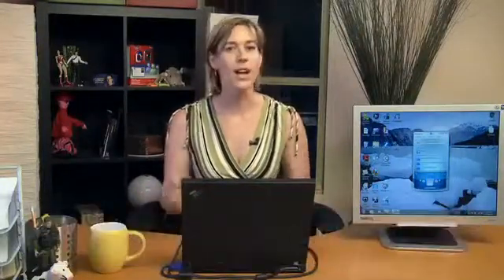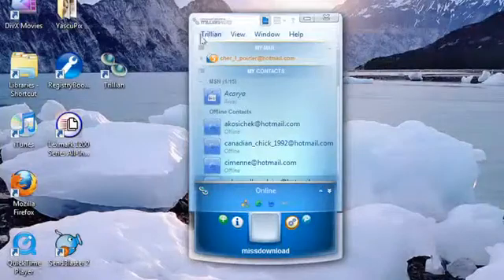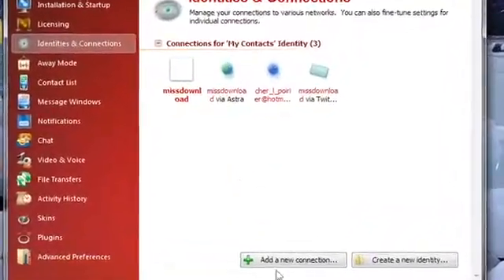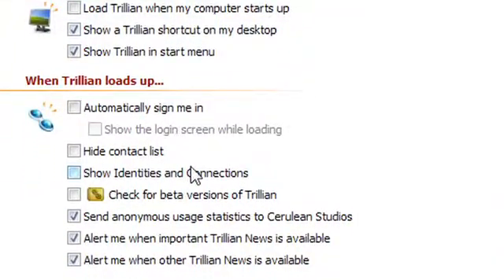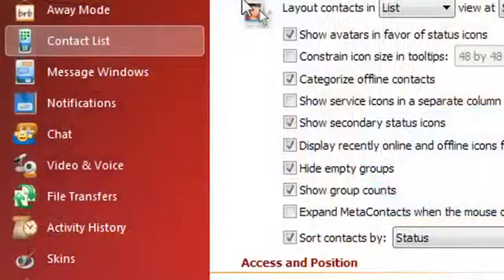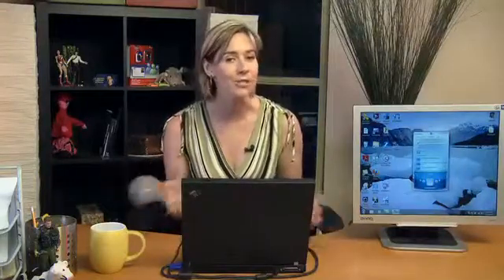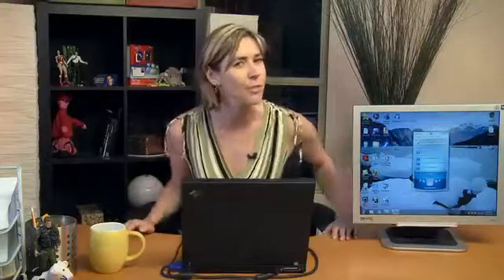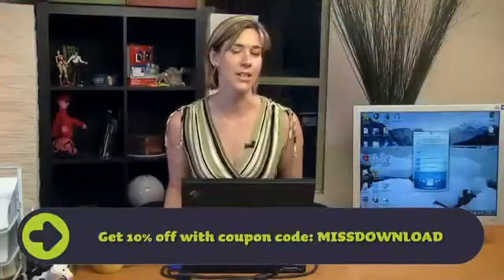Managing multiple IM accounts with Trillian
You probably have at least 3 or 4 handles across the different instant messaging (IM) services. Google Talk, MSN, AIM, Facebook Chat, Jabber, etc. Trillian lets you keep all these IMs organized and in one place.